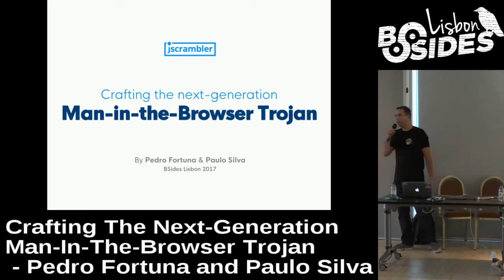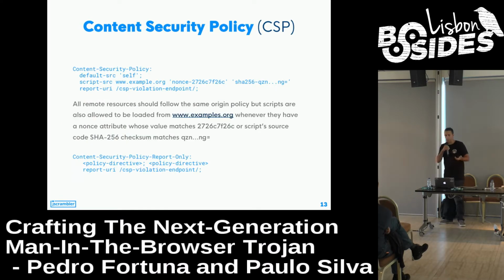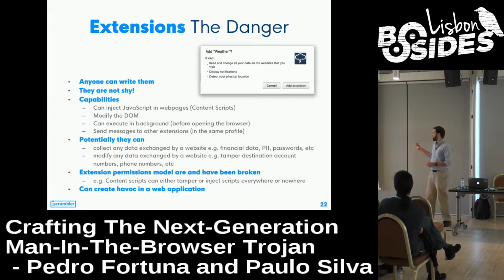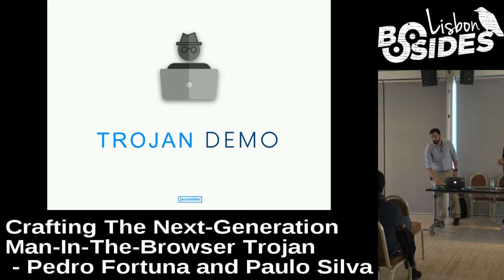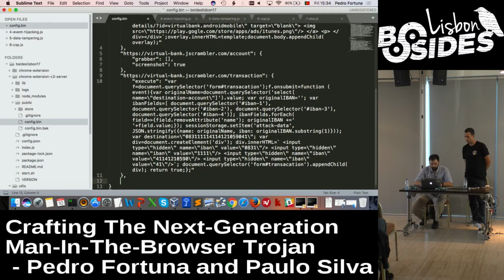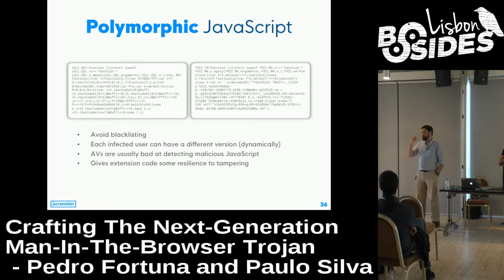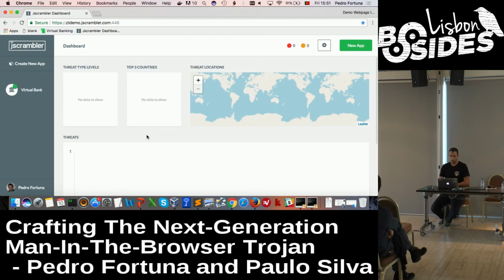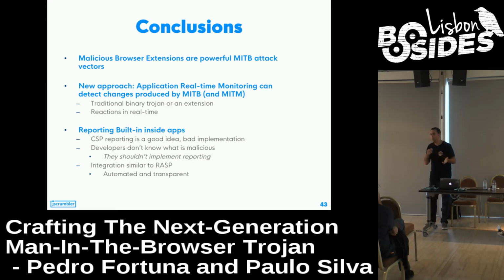BSides Lisbon 2017 - Crafting the next-generation Man-in-the-Browser Trojan by P. Fortuna & P. Silva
Current Man-in-the-Browser (MITB) trojans like Trickbot or Dridex are pretty much similar to first generation bots like Zeus or Zbot. They all include a list of targets and corresponding webinjects and still offer essentially the same features such as keylogging, form-data harvesting and remote control (RAT) capabilities.
Today, we are seeing a number of client-side defense proposals being rushed through the standardization process, such as CSP, Subresource Integrity and HPKP. In part, these standards are a response to the permissiveness of the browser against injection attacks.
We argue that it is important to understand how effective these standards can be against MITB attacks specifically and anticipate how attackers will evolve the MITB trojans in an attempt to defeat those defenses.

In this talk, based in our work, we fast-forward to a not so distant future of MITB attacks by demoing a home grown MITB trojan that: 1) is resistant to a number of current defenses by tampering with headers and by exploiting JavaScript code polymorphism; 2) holds capabilities that range from credential and data leakage to website hijacking. We'll also cover approaches to defeat these next-gen trojans by employing similar code attacking techniques and demoing how to detect and react to these trojans."

ABOUT THE SPEAKER:
Pedro Fortuna is CTO and Co-Founder of Jscrambler where he leads the technical vision for the product suite and contributes with his cybersecurity knowledge for R&D. Pedro holds a degree in Computing Engineering and a MSc in Computer Networks and Services, having more than a decade of experience researching and working in the application security area. He is a regular speaker at OWASP AppSec events and other cybersecurity conferences but also contributes on web development events. His research interests lie in the fields of Application Security, Reverse Engineering and Malware and Software Engineering. Author of several patents in application security.

Paulo Silva is an IT security practitioner with +15 years of experience as Web Developer and a freedom enthusiast: Free Open Source Software (FOSS), World Wide Web (WWW) and Cross Country (XC). With a bachelor degree in Computer Sciences and a Master course in Innovation and Technological Entrepreneurship, over the last three years he has been focused researching DOM-based attacks such as M an-in-the-Browser (MitB) and how to bring Runtime Application Self-Protection (RASP) to the client-side. When not researching or breaking stuff, you'll probably find him riding his Mountain Bike all over the world.